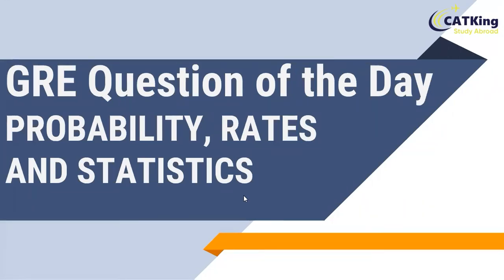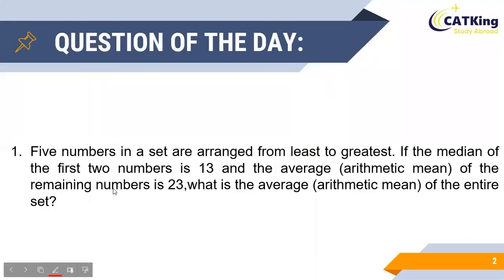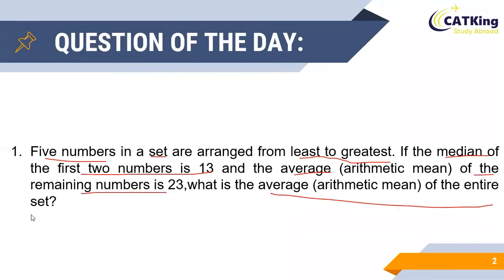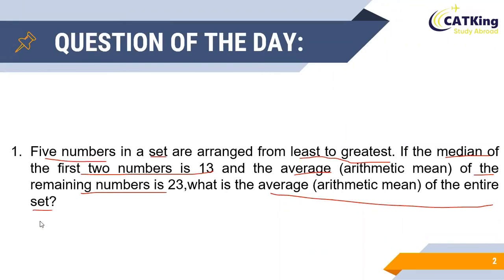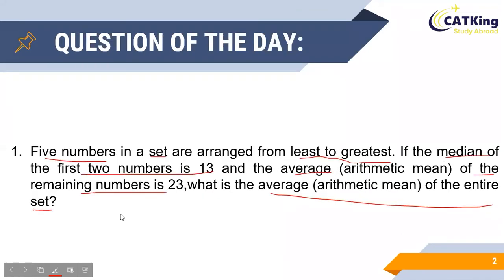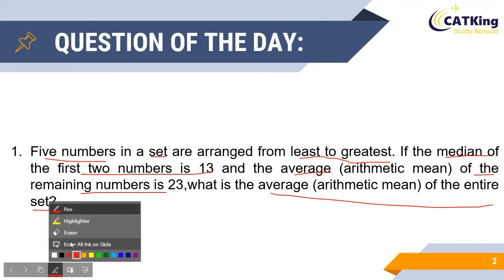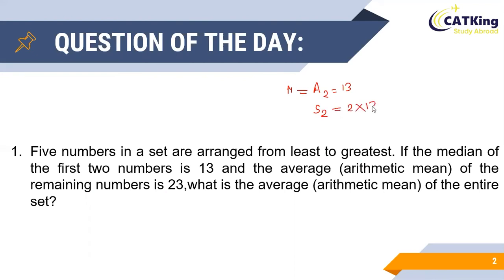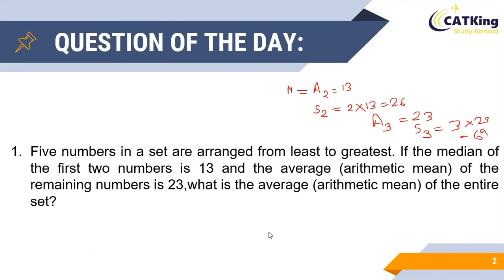GRE Maths Question of the Day: Probability, Rates and Statistics-2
Hey Guys!